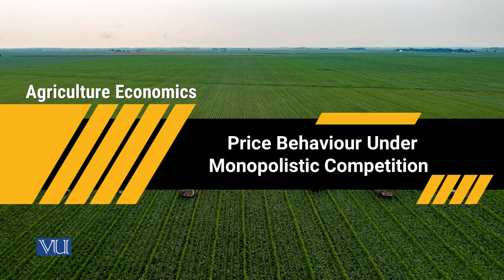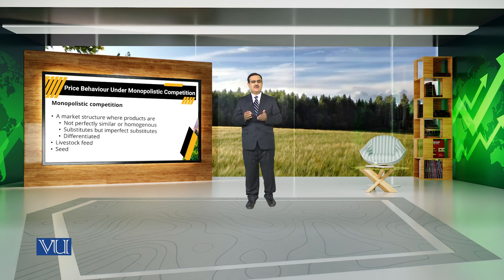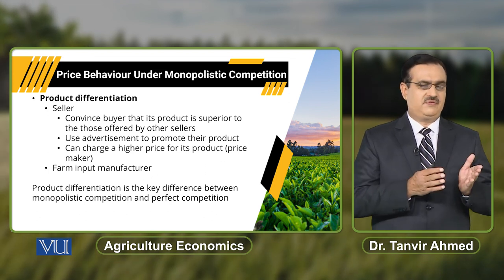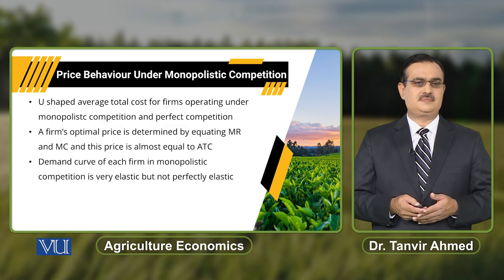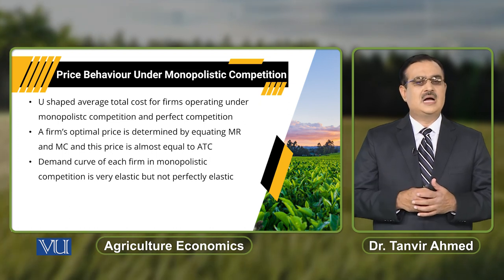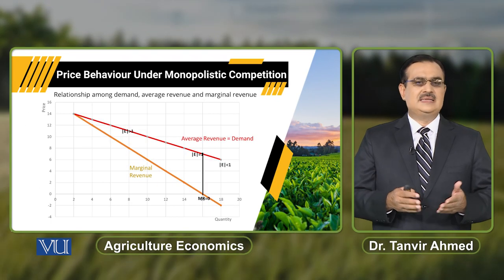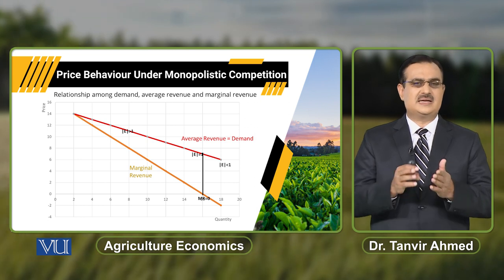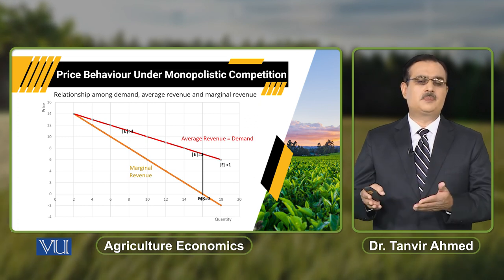Price Behaviour Under Monopolistic Competition | Agricultural Economics | ECO608_Topic117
Topic117: Price Behaviour Under Monopolistic Competition,
By Dr. Tanvir Ahmed